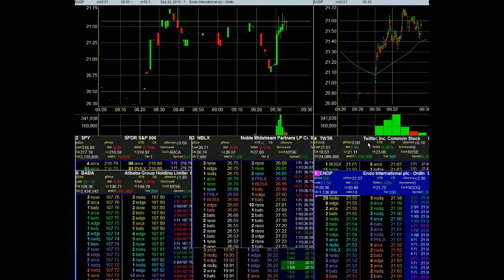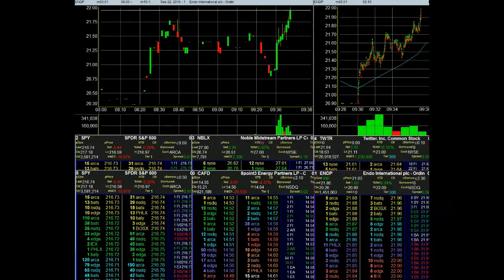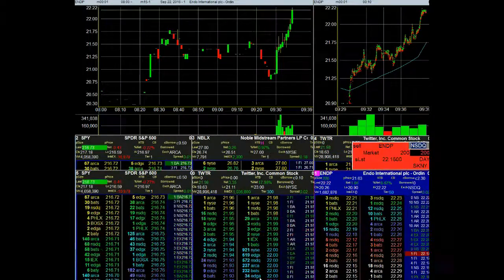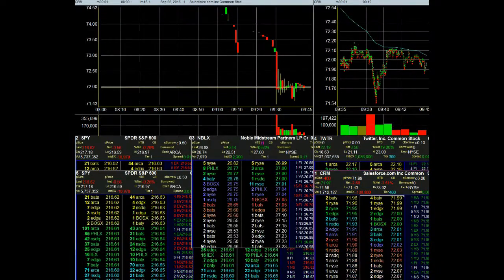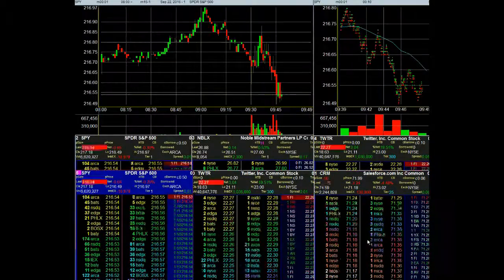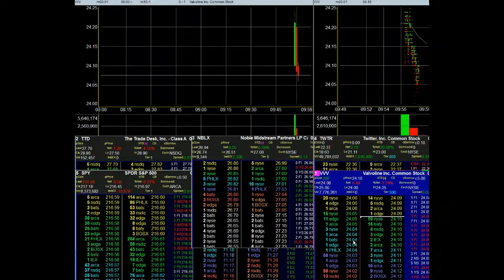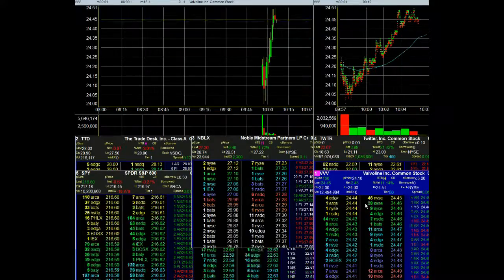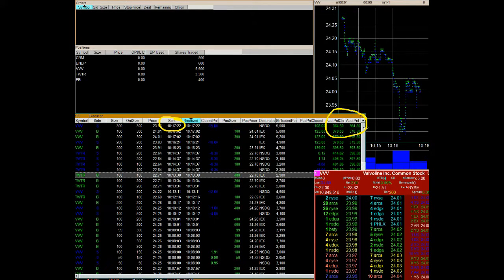Live Day Trading: Can't beat quick money on Friday mornings +$360!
Live Day trading from 9-23-16.

Layout may be a bit confusing (I also constantly flicker through tickers to search for other opportunities so it looks a bit crazy which I apologize for).
Top left chart = candle stick chart
Top right chart = Tick? chart ( shows each specific price of at least 100 shares)
Bunch of market maker boxes but the BLUE highlighted one is the market maker that the charts are linked to.
Right below the stock name on the market maker is my position size (green for long and red for short) and the right of it is my price...

New trader(1 year professionally), but I do think I'm on the right path.  If I can do it, you guys can too.

Starting Youtube videos,  moderndaytrading.com, and making trading courses all at the same time... so give me some time to get everything running well with content. But while that happens, I'm going to keep pumping out live trading videos for you guys.

Traders are always saying it takes forever to become profitable, but I disagree with that.  I will show you how to get profitable quick. The rest is on you.